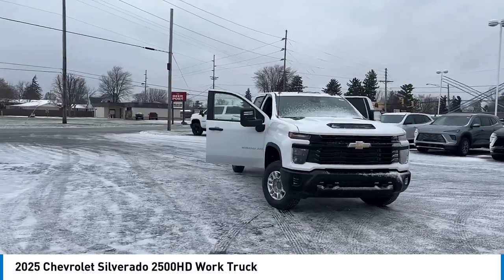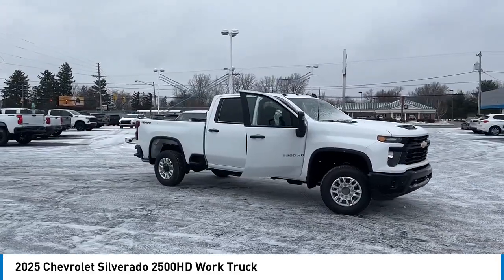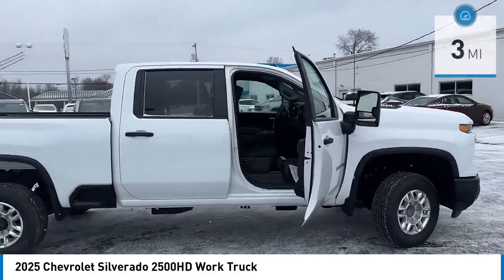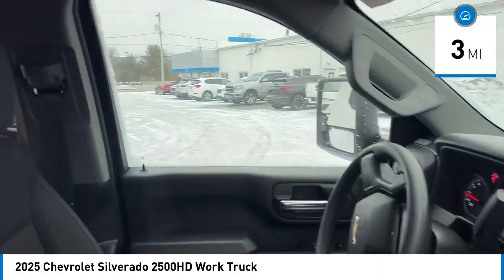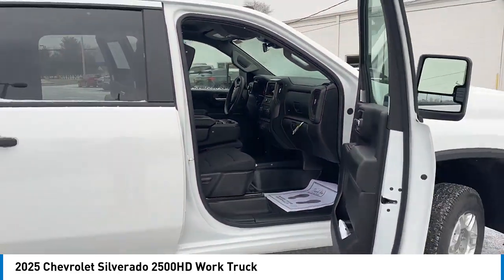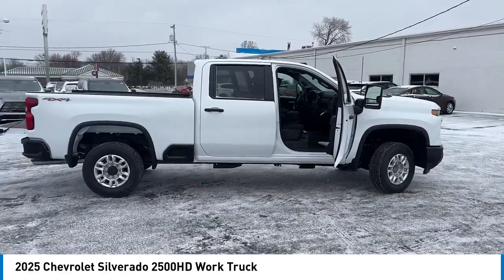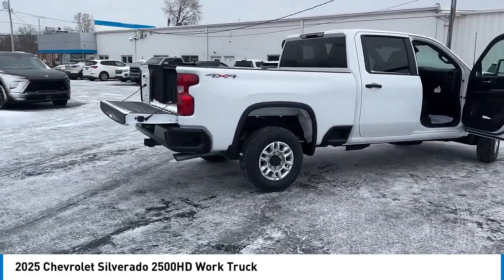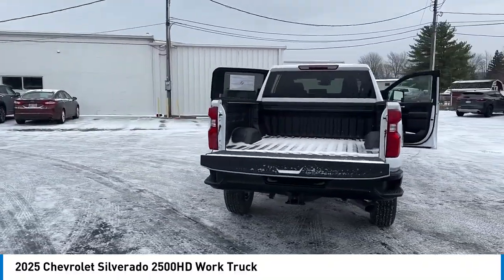2025 Chevrolet Silverado 2500HD AT25095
2025 Chevrolet Silverado 2500HD Work Truck